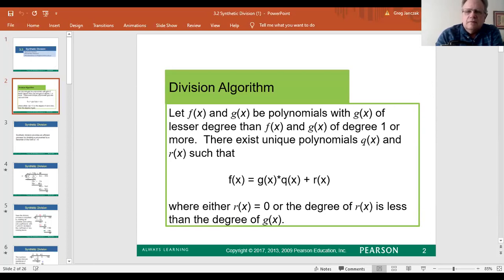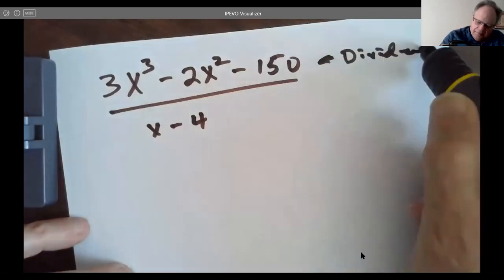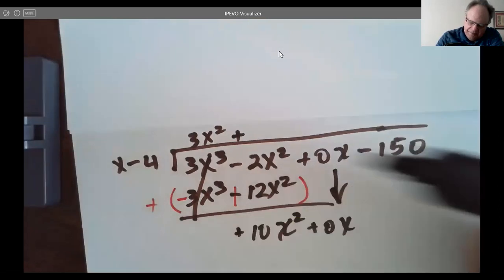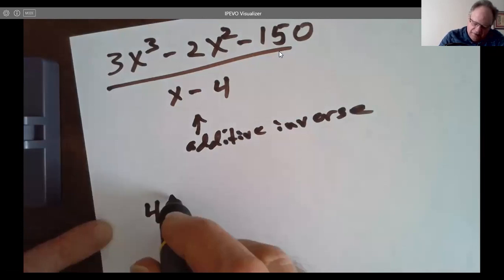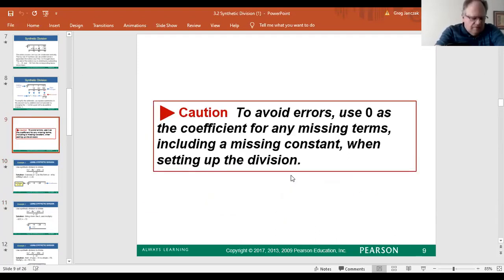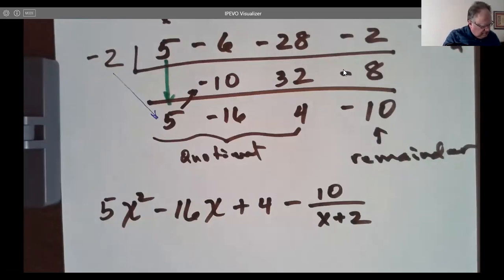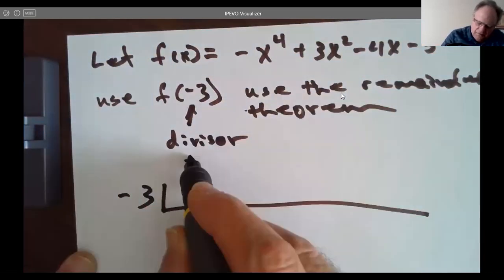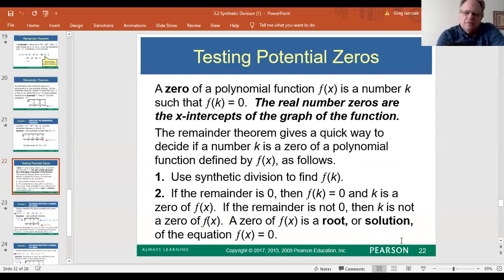133 3 2 Synthetic Division Part 1